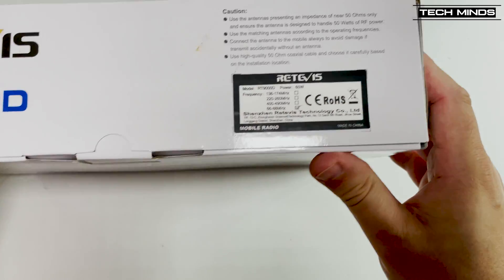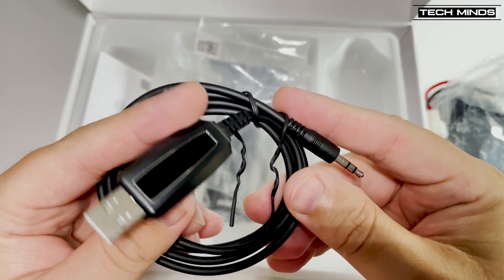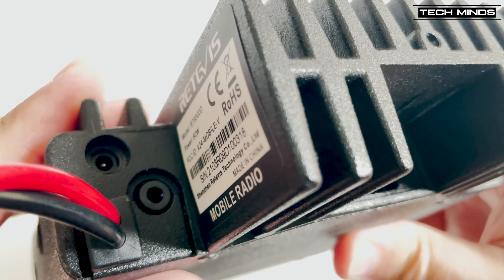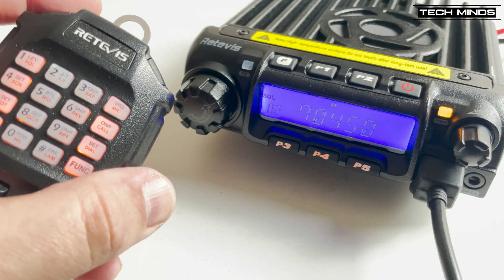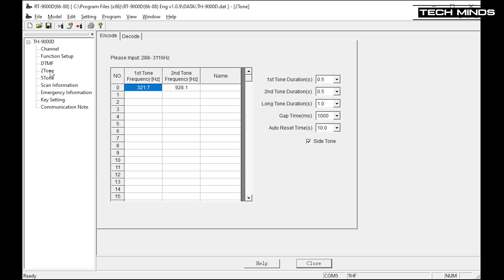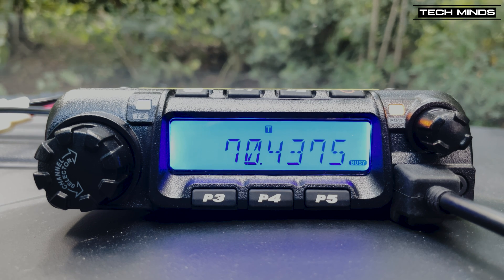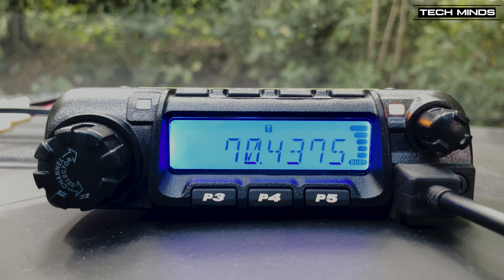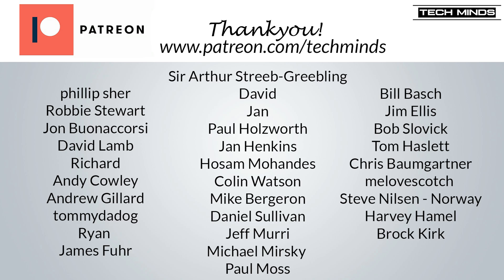Retevis RT9000D High Power Transceiver 4/2/1.25/70cm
Here we take a look at the Retevis RT9000D which comes in 4 available models.

Be sure to purchase the correct model you need.